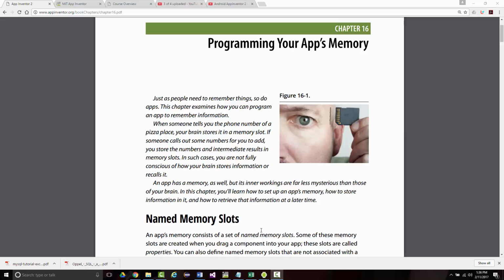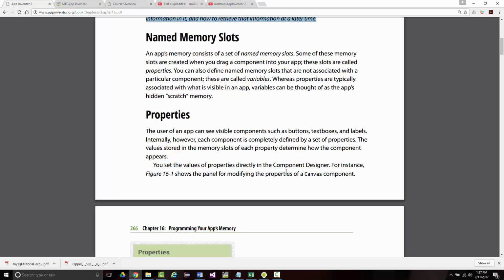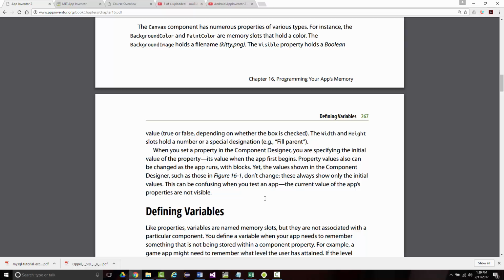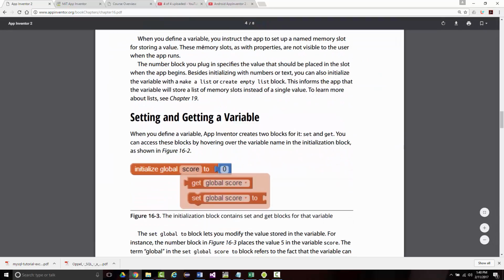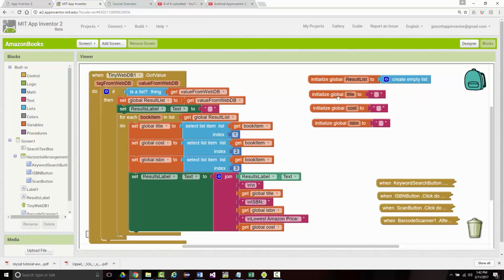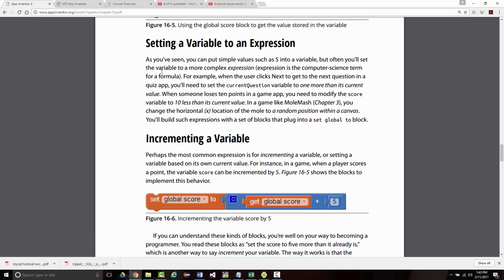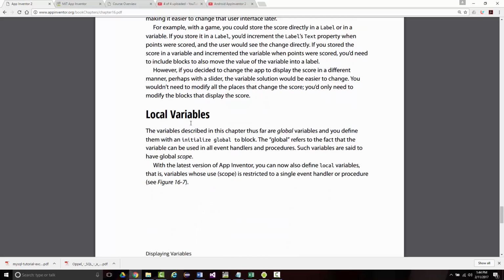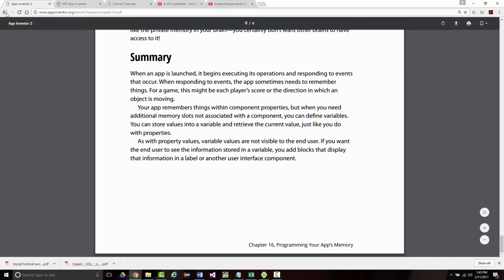AppInventor2 - Lecture67 - Textbook Chapter 16 - Programming Your Apps Memory